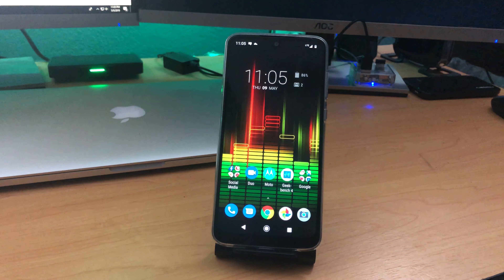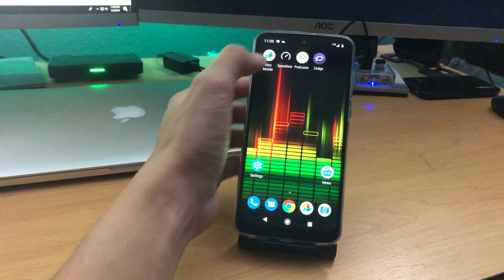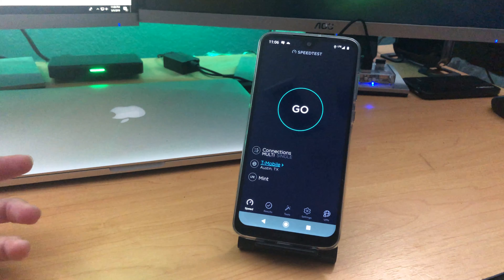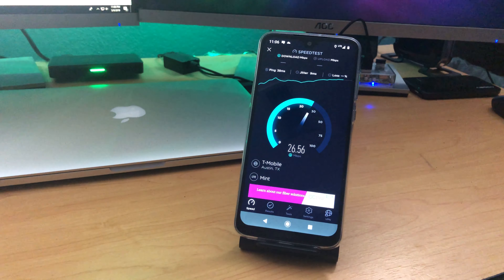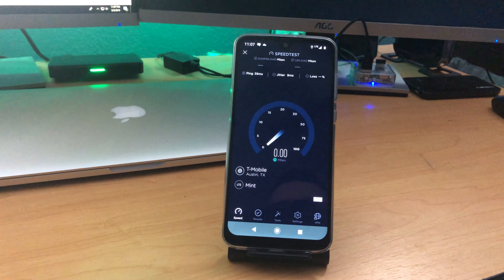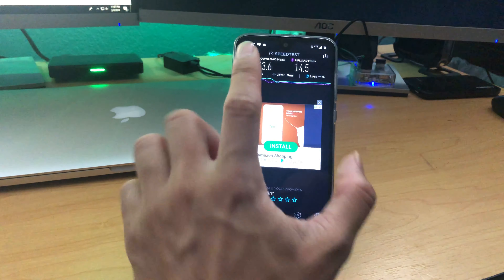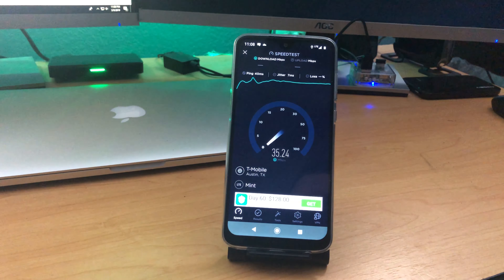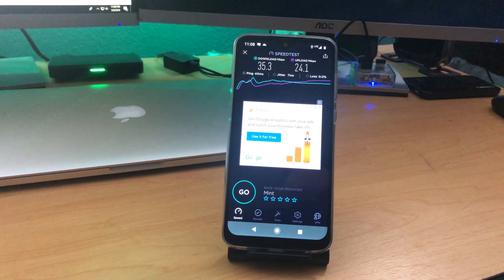Moto G7 Data Speed Test (Mint Mobile)